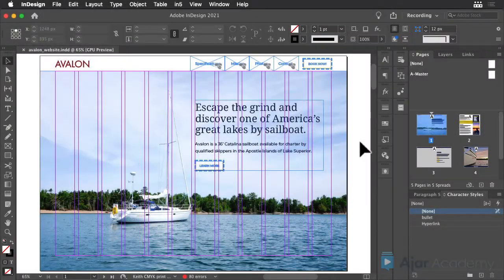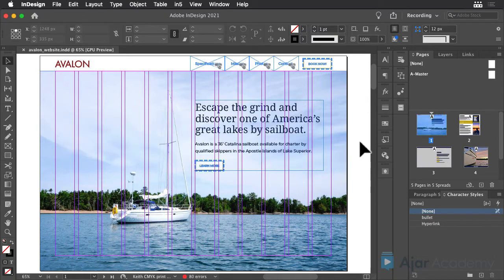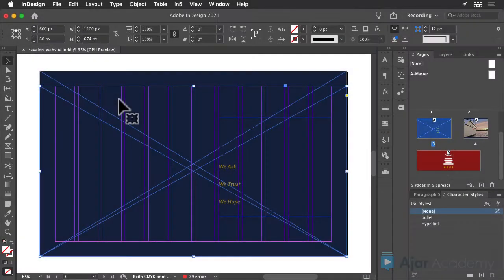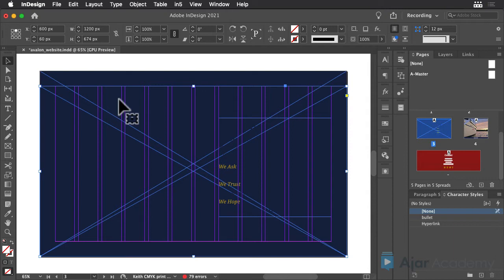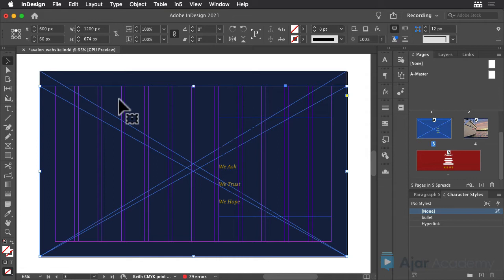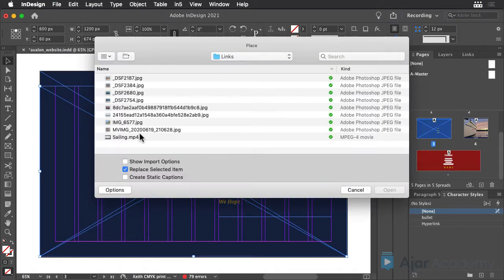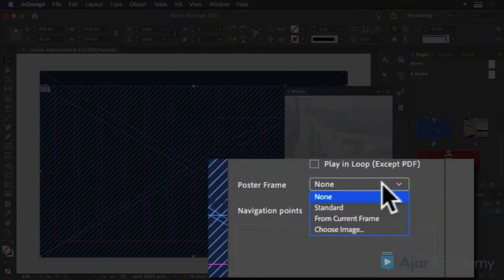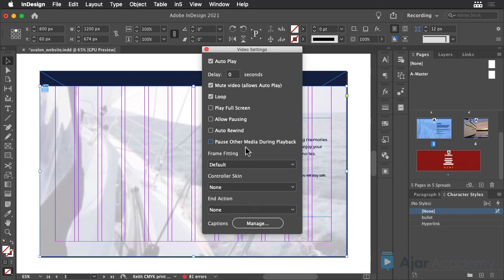Adding a background video to a scrolling website (with InDesign & in5)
Excerpted video from "How to Create a One-Page Scrolling Website with Indesign & in5" course.